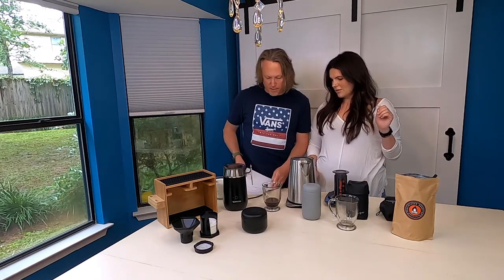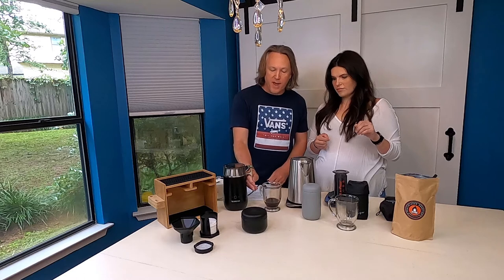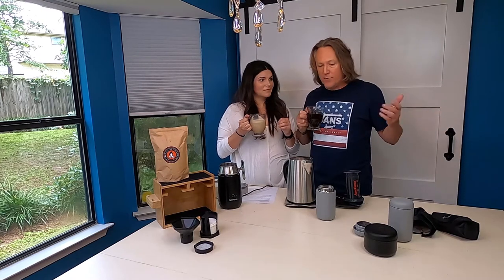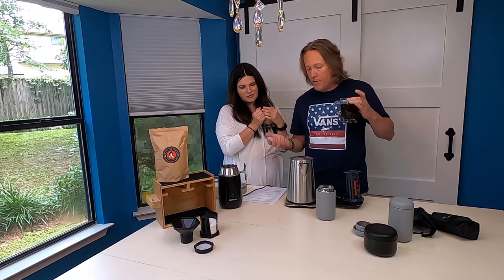Learn How to Make 3 Cafe Coffees with the $30 AeroPress - Small Talk Arkansas - VanLife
In this episode of Small Talk Arkansas we answer the question we get so often, "what do we do for good coffee during vanlife?" The answer is simple, "we have an AeroPress."

In this episode we review the

We teach you how to make the perfect espresso, americano, and flat white. We introduce you to the Trailblazer Roasting Company and discuss their company and their coffees.

The AeroPress is ideal for any coffee lover looking for a rich and smooth cup of coffee without acidity or bitterness. Brews one to three delicious cups of American or espresso style coffee in about a minute, and clean up takes only a few seconds. It’s a great addition to any kitchen but since it is durable, lightweight, and compact, the AeroPress also makes the perfect companion when traveling, camping, or just going to work.

AeroPress Coffee and Espresso Maker - Quickly Makes Delicious Coffee Without Bitterness - 1 to 3 Cups Per Pressing
$29.95

AICOK Stainless Steel Tea Kettle with Variable Temp, Cordless Electric Water Kettle with 1500W SpeedBoil, Auto Shut Off and Boil-Dry Protection, 1.7-Liter
$35.99

Prismo AeroPress Attachment – Superpowers for your Aeropress
$25

Carter Everywhere Mug - COFFEE FOR HERE. AND THERE.

Atmos Vacuum Canister - KEEP YOUR COFFEE FRESHER, LONGER
$30

Hexnub Organizer for Aeropress Coffee Maker Premium Bamboo Stand Caddy Station Holds Aeropress Coffee Maker Filters Cups Accessories with Silicone Dripper Mat
$39.99

Nespresso Barista Recipe Maker
$169

The espresso blend is:
Component 1: med-dark Ethiopian
Component 2: med Guatemalan
Component 3: dark Honduran
Basically, it is our main blend with Ethiopian added to it!

Hosts:
Jason Martin, CEO of Tree of Life Seeds

Thanks for shooting the sh*t with us!